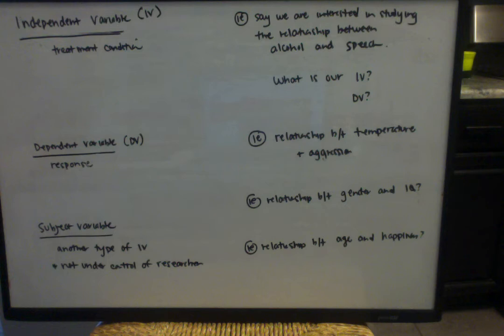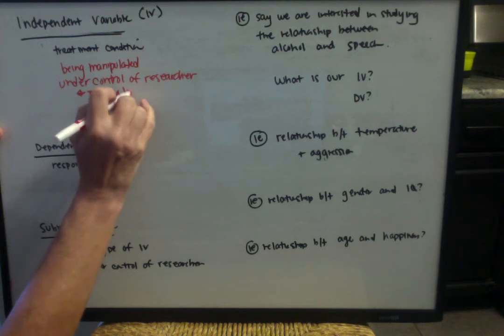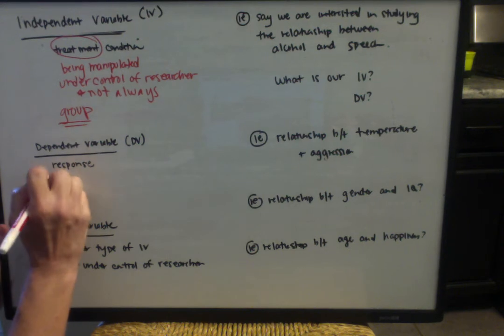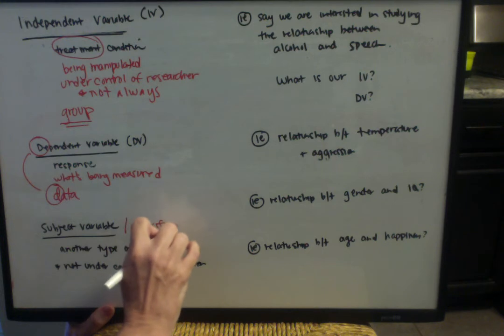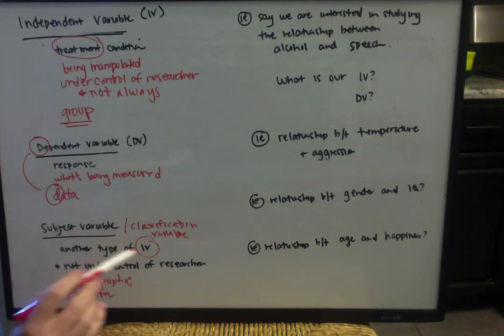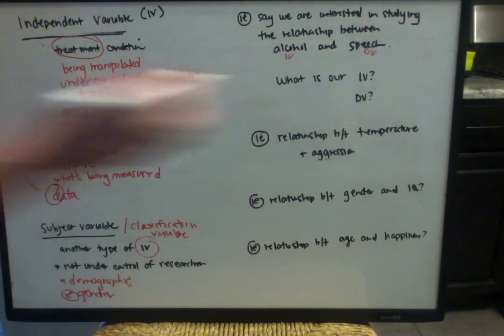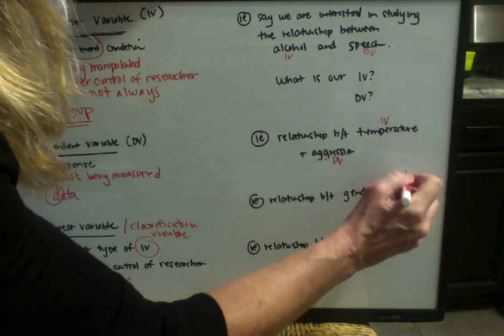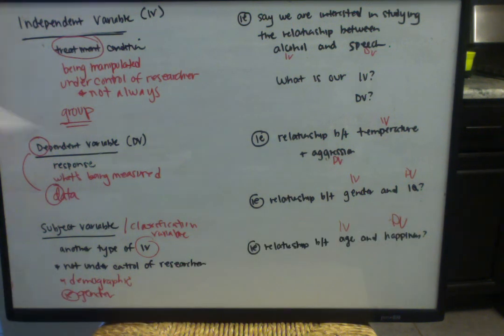Independent and Dependent Variables